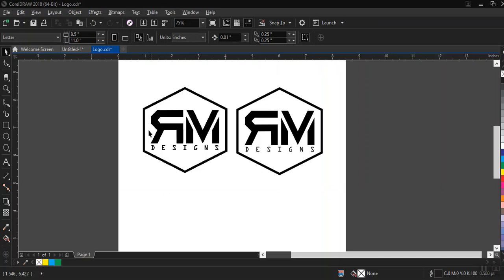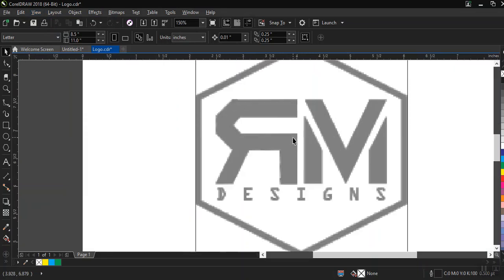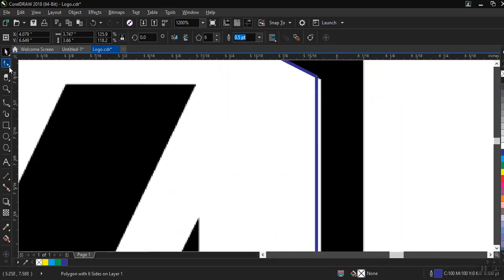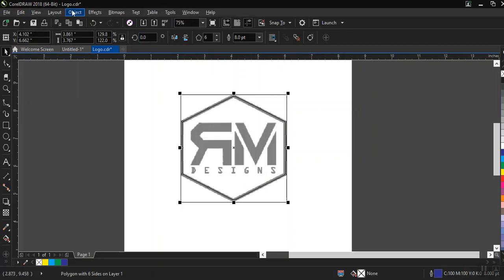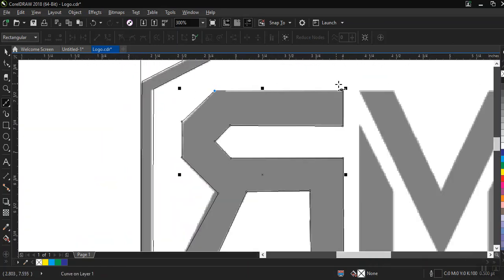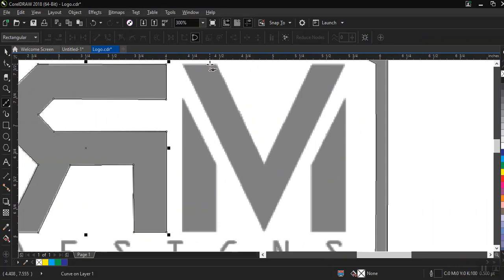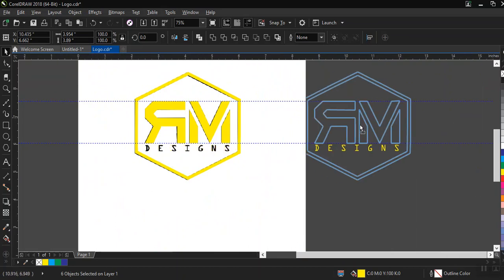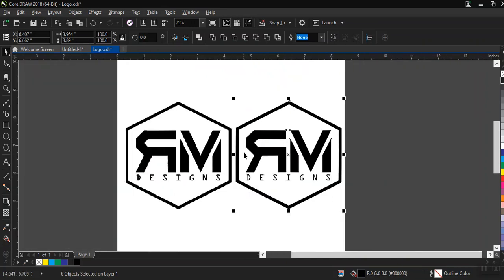HOW TO CONVERT PNG or JPG IMAGE INTO An EDITABLE VECTOR FILE IN CORELRAW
In this video, we cover the basics of converting a PNG Image into a Vector File.